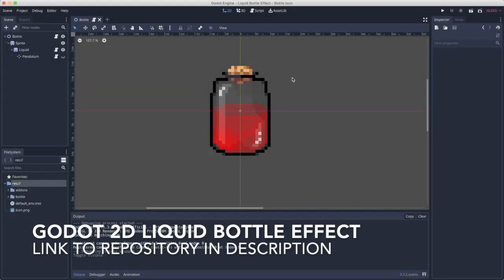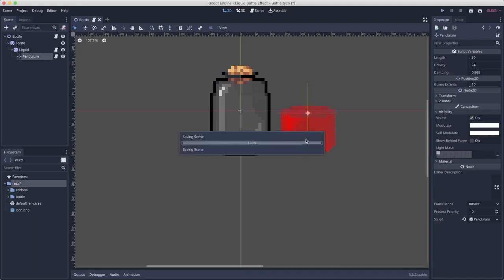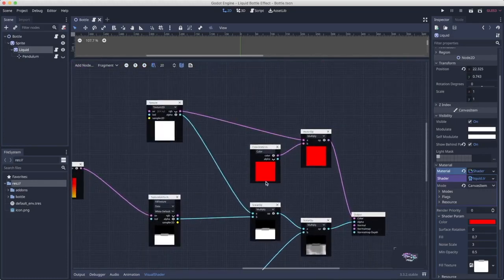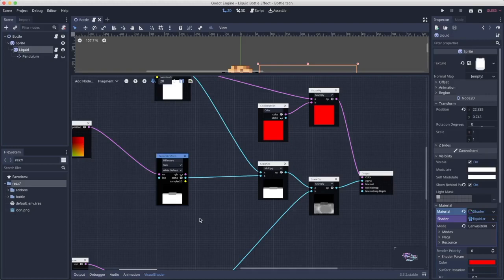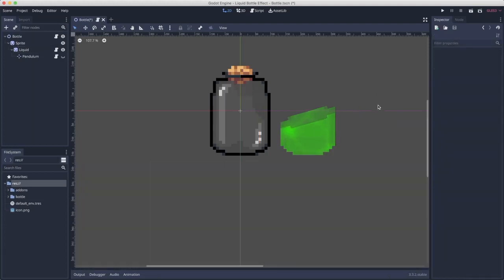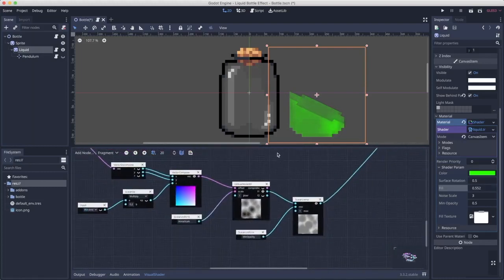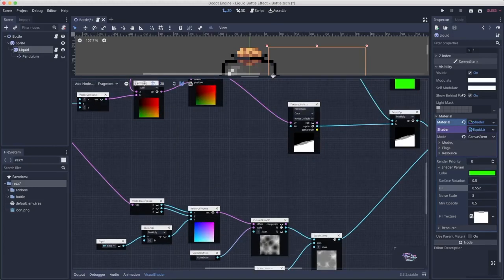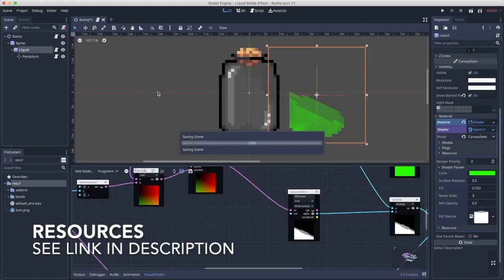Godot 2D Liquid Bottle Effect, Pendulum Based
0:00 Intro
0:14 References
0:24 Effect Description
1:54 Visual Shader
6:13 The Pendulum
7:00 Outro & Resources